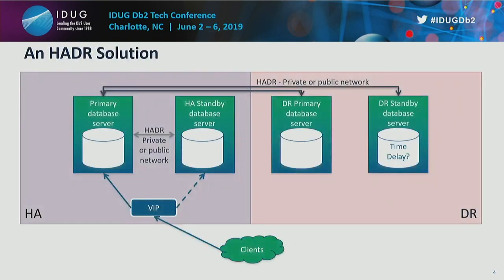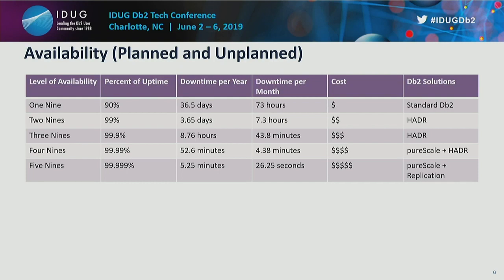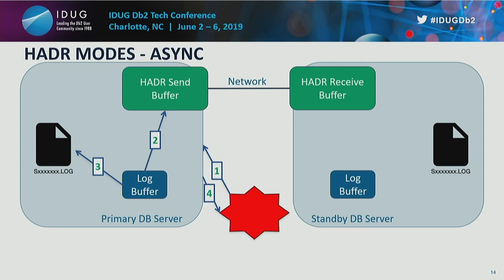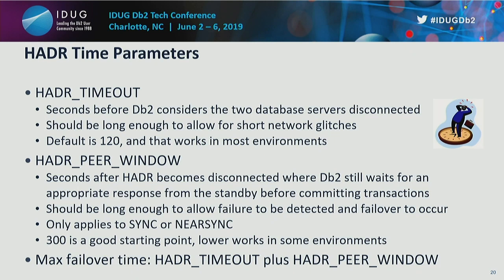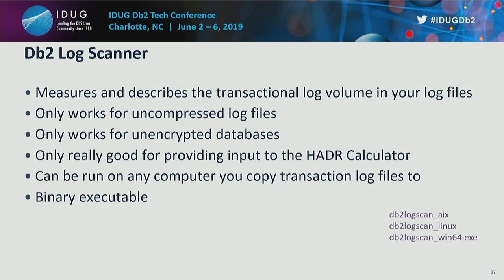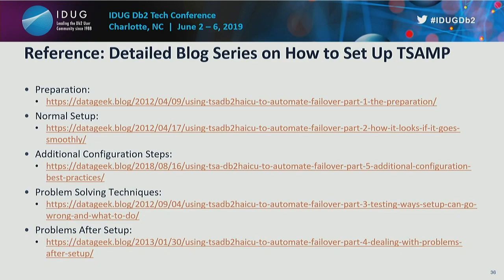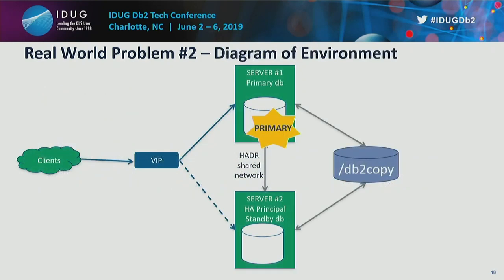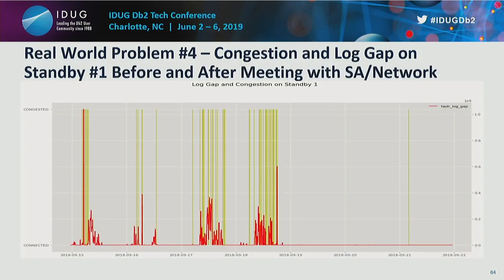Theory to Practice: HADR in the Real World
Presented by: Ember Crooks, XTIVIA

This video covers:
*Understand the four SYNCMODES and when they are appropriate
*See the required and suggested parameters related to HADR
*Learn about the HADR tools and what they can do for you
*Understand the role of TSAMP, MSCS, or another tool in automating HADR failover
*Learn from real world mistakes and problems